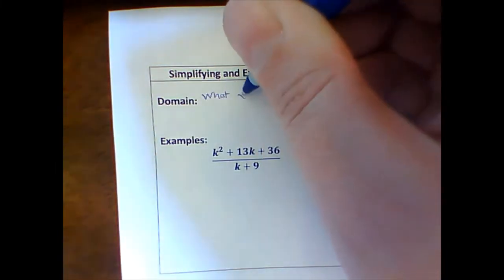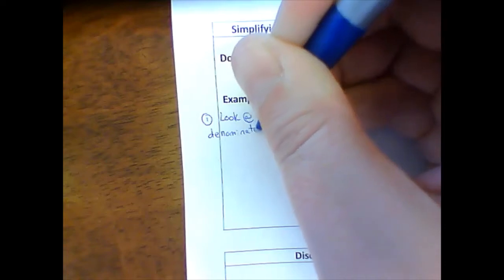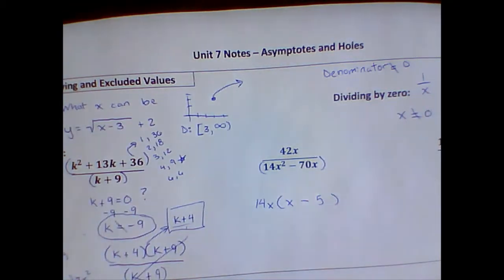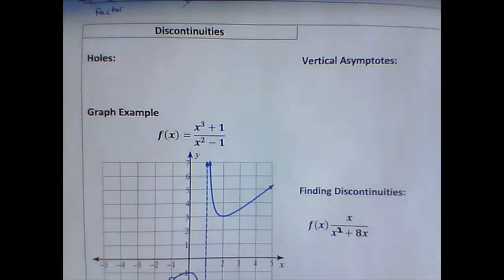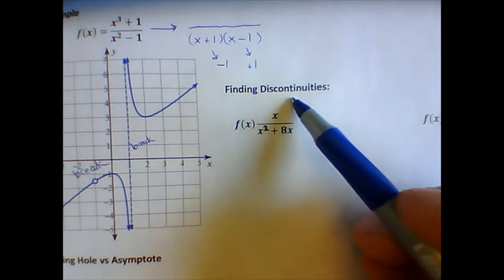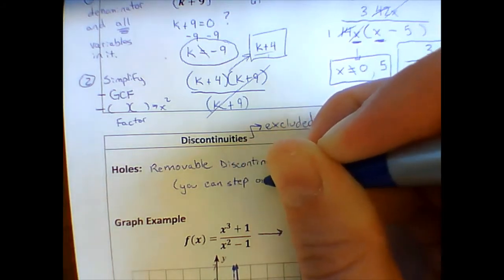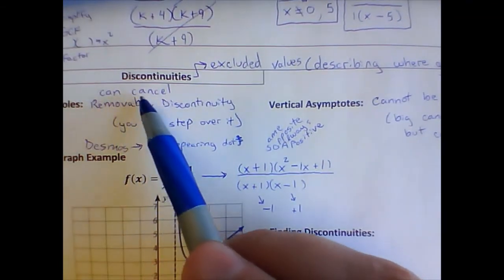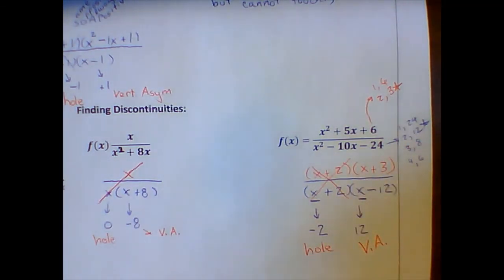U7.4 Notes Excluded Values and Vertical Asymptotes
Here we start exploring how different parts of rational functions affect the graphs and values that go into them. In this video, we focus on excluded values and vertical asymptotes.
0:03 - Part 1: Excluded Values
14:07 - Part 2: Discontinuities
21:31 - Part 3: Holes and Vertical Asymptotes